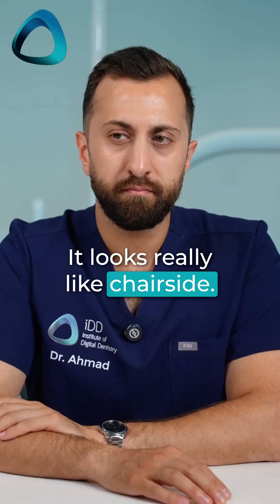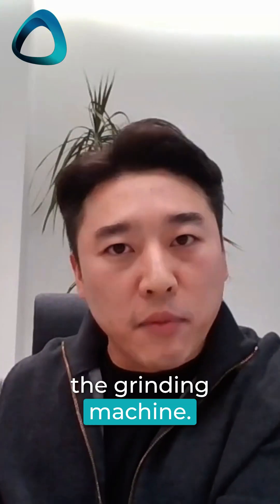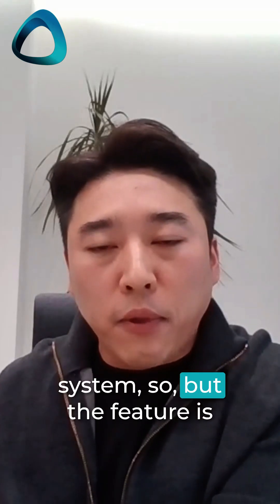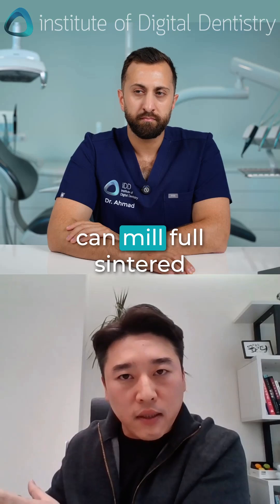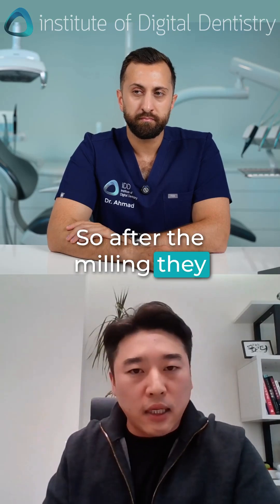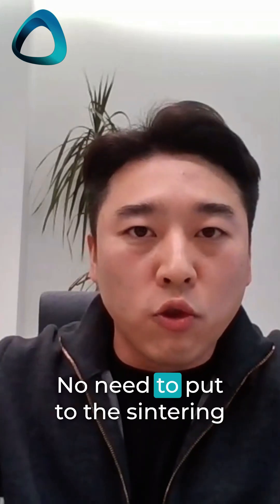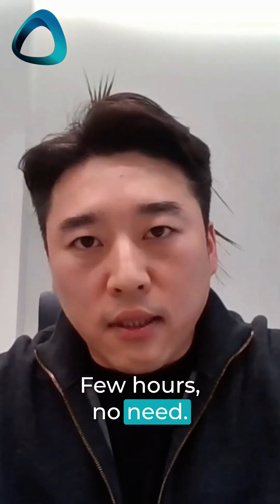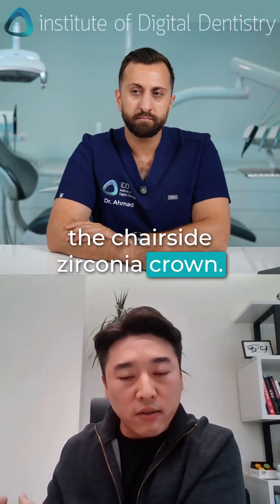Ray's Milling Technology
Ray's Milling Technology integrates a 5D data acquisition system with chairside 3D printing and milling solutions. This innovative setup enables the production of chairside zirconia crowns without the need for a sintering furnace, making the process faster and more efficient for small cases.

With greater ease, dentists have the option to send more complex projects to a lab, streamlining operations. How do you think this will impact dental practices relying on lab collaborations?

Listen to the full conversation in iDD's podcast episode, right now, on your favorite streaming platform now: idd.to/podcast